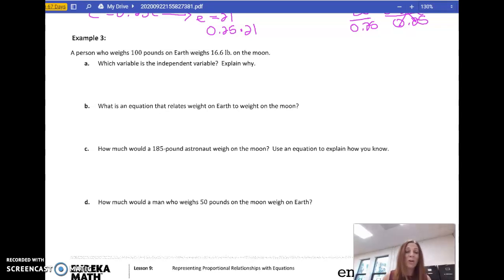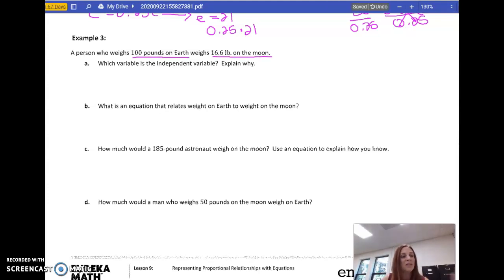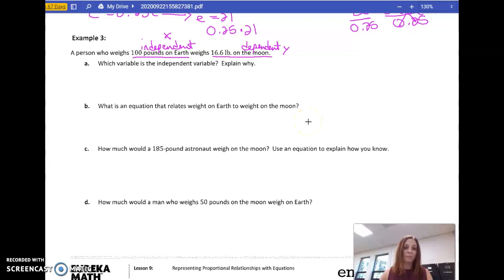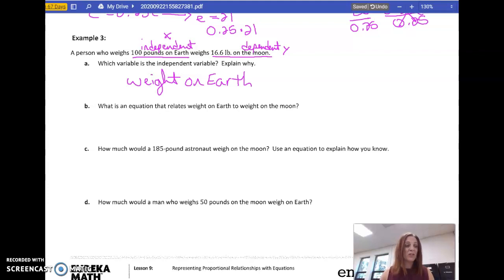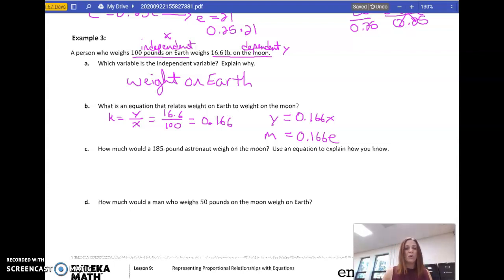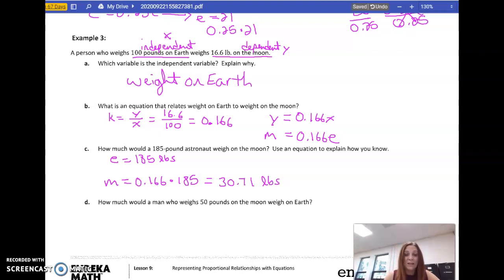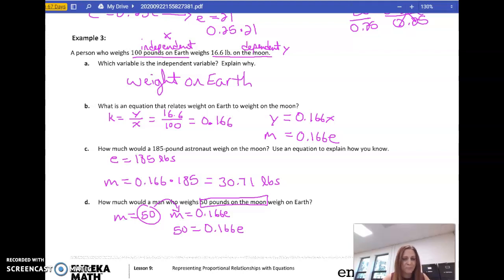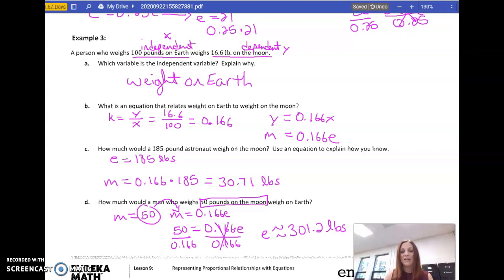M7 Lesson 1.9 Proportional Relationships with Equations (2)